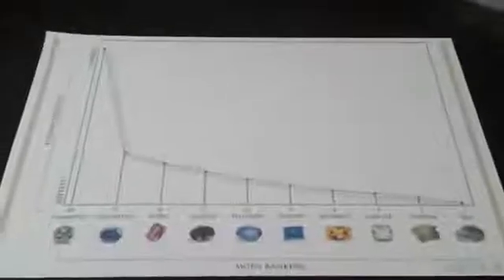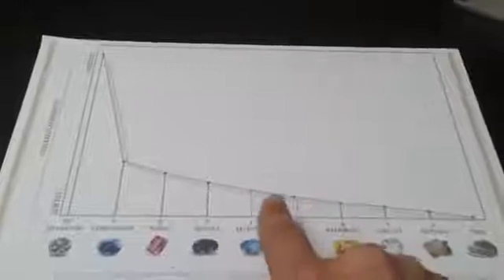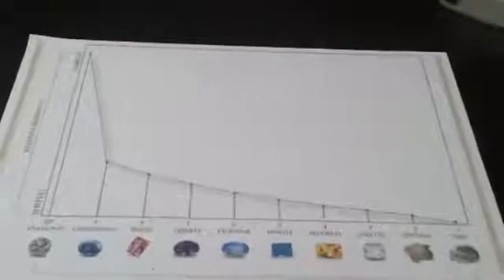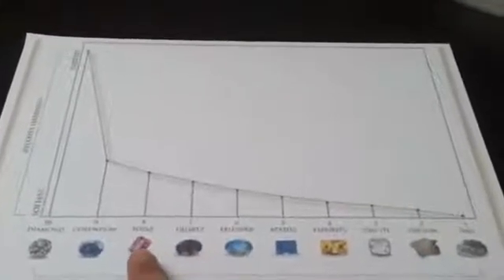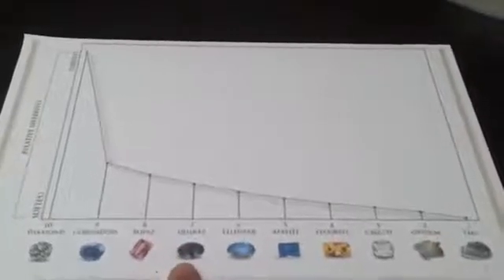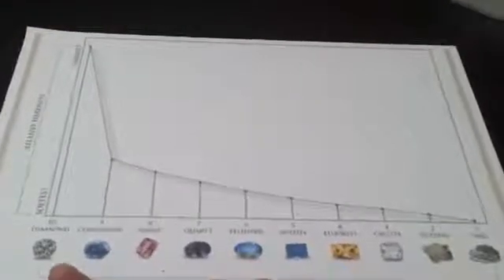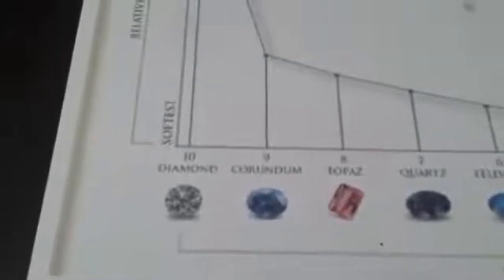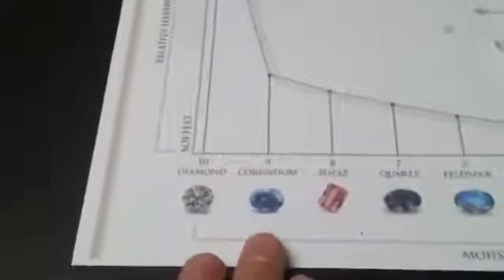Gemstone Hardness What is it and why does it matter?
Gemstone hardness and toughness are two properties that should be understood when buying a gemstone. This video will outline the difference and why it is important  you.